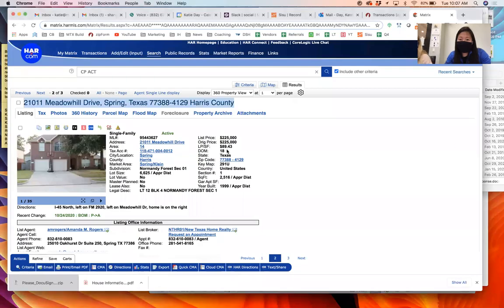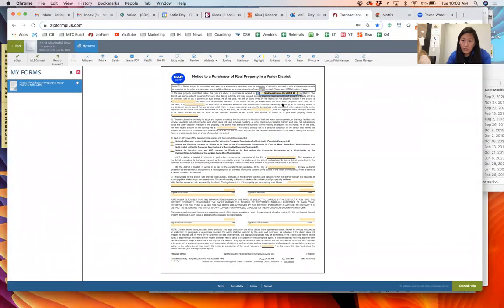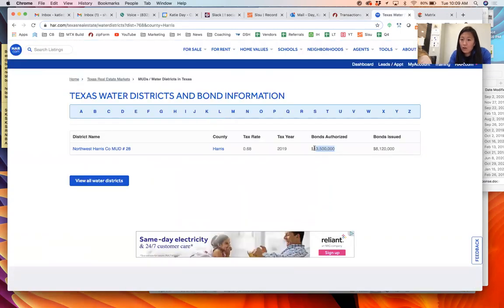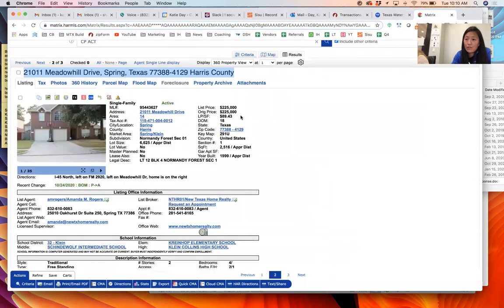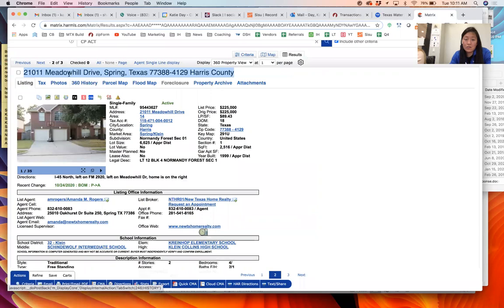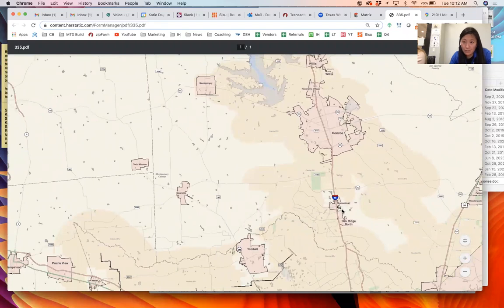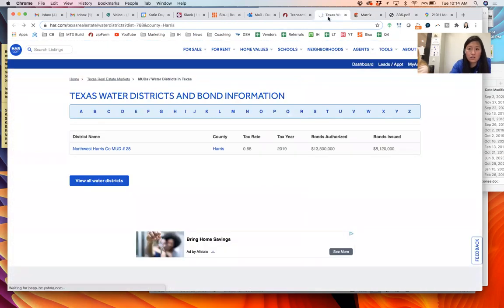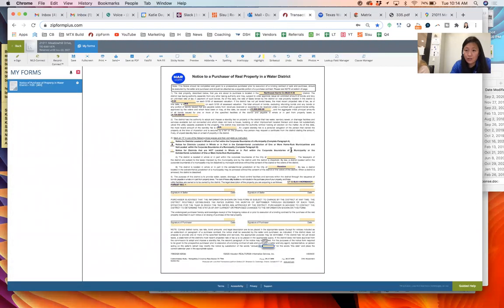MUD Form Completion